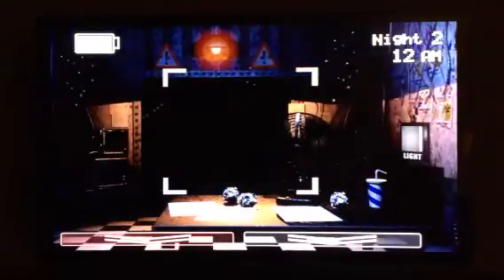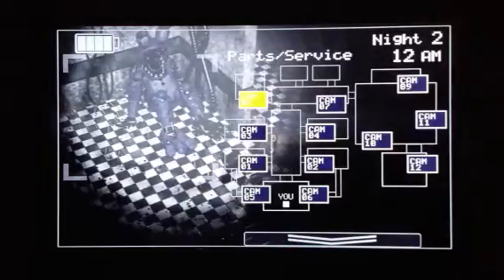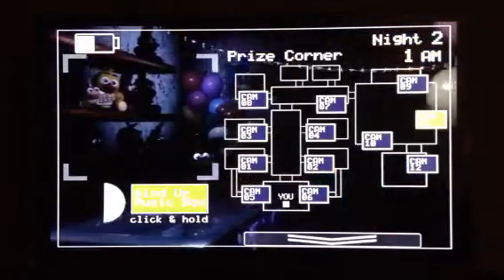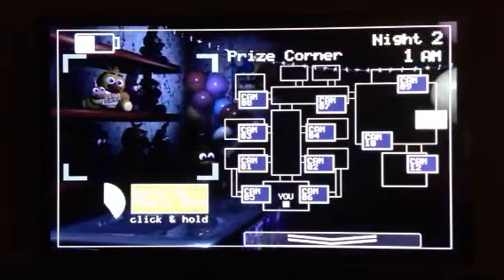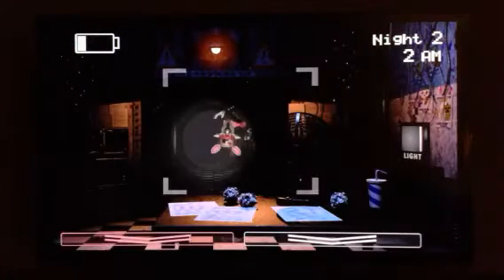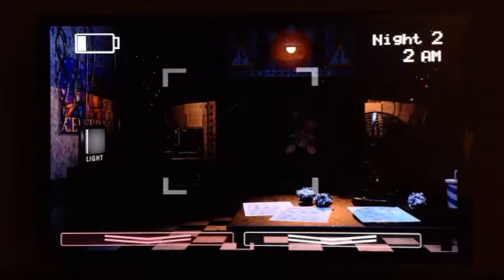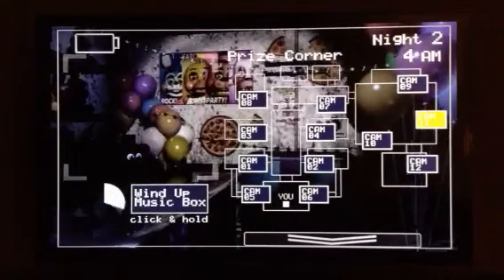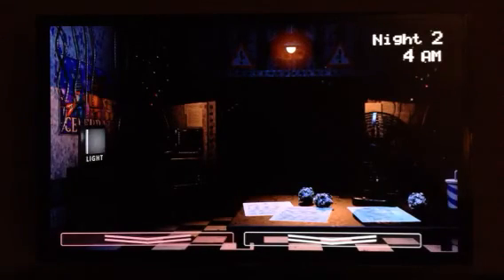Total Fail: Five Nights at Freddy's 2 2nd Night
Five Nights at Freddy's 2 2nd Night

Five Nights at Freddy's 2 is an indie point-and-click survival horror video game designed by Scott Cawthon, and the second game in the Five Nights at Freddy's series. The game was released on Steam on November 10, 2014,[1][2] earlier than its two planned dates of sometime in 2015[3] and December 25, 2014[4] respectively, with the latter due to issues with releasing the demo.[5] The mobile port for Android was released on November 13, 2014.

The player plays as Jeremy Fitzgerald, as opposed to Mike Schmidt from the first game. It features six brand new antagonists as well as heavily damaged versions of the original five antagonists from the first game. Unlike the first game, there are no doors to close; instead, the player must put on a Freddy Fazbear mask to avoid being killed by most of the animatronics.[6][7] A sequel to the game, Five Nights at Freddy's 3, was released on March 2, 2015.

As in the first game, Five Nights at Freddy's, the player must survive a night shift at Freddy Fazbear's Pizzeria, from 12 A.M. to 6 A.M. game time (approximately seven minutes and six seconds), without being attacked by any of the animatronic enemy characters that wander from room to room. The player cannot leave the security office, but can track the animatronics' movements via a network of surveillance cameras placed throughout the building. The office has three entrances, a hallway and two side air vents; in a departure from the previous game, none of these can be sealed off to block enemies from entering. Each vent is equipped with a light that can be used to check for any characters that are about to crawl into the office.

The player character can put on a mask to ward off approaching animatronics, however, this strategy will not work on certain characters, who must be repelled by other means. A flashlight is also available, used to check the hallway and darkened areas of the camera feeds, as well as to reset certain animatronics via strobing. Unlike the previous title, the power supply for the cameras and vent lights is unlimited, but the flashlight does not have an infinite battery life; if it runs out, the player becomes vulnerable to attack. In addition, a music box has been placed in one room and must be remotely wound up through the camera interface, to avoid being attacked by an additional animatronic that appears when the music stops.

Unlike the first game, after the player is killed, there is a chance that rather than the Game Over screen one of four low-resolution mini-games will appear, with instructions given at the start of each. Many speculate that these mini-games contain insight into the lore of the game series.

The game consists of five nights, increasing in difficulty. Completing all five unlocks an even more difficult sixth night, which in turn unlocks a "Custom Night" upon completion. In the Custom Night, the player can adjust the AI difficulty of the individual enemy characters or play one of ten pre-set challenges.